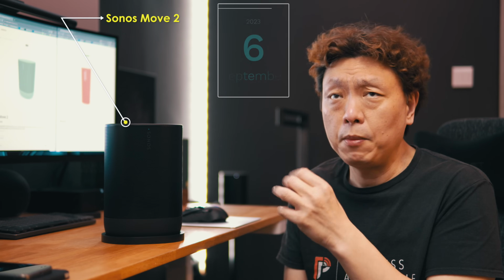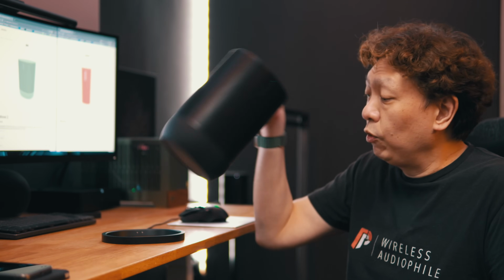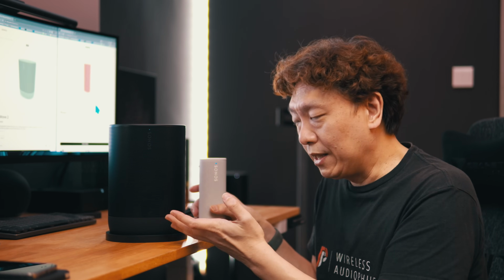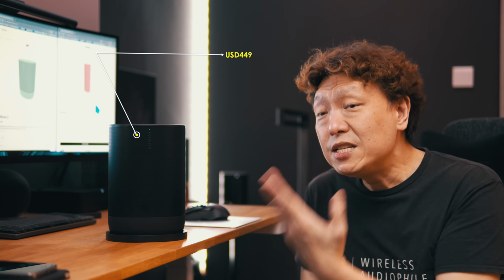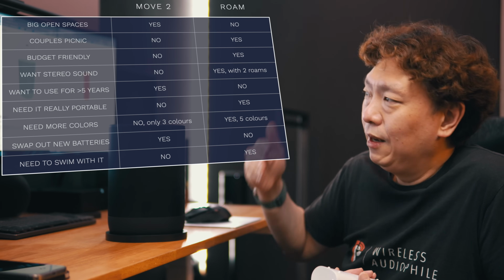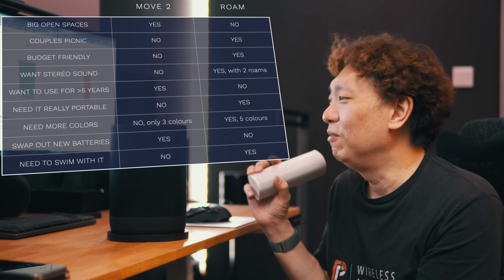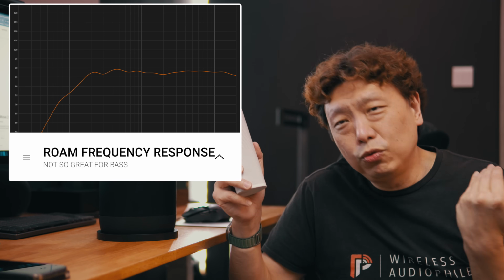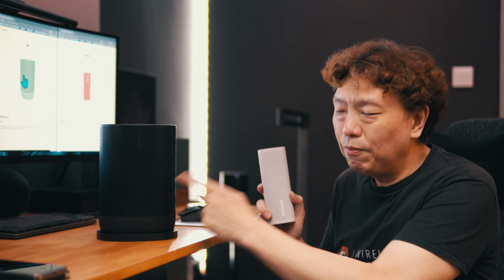Sonos Move 2 or 2 Roams? If I were to choose...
The new Sonos Move 2 is a new iteration of the popular Move from 4 years ago. The hugely improved battery life and touch controls with simultaneous Bluetooth and Wifi connectivity is a big jump, together with the stereo capabilities from a single Move 2, this represents a good upgrade but should you consider... two Sonos Roams instead?

Easier is to click the Super Thanks button or join as a monthly contributing member right here on my Youtube channel.

Sonos Roam (Black)
Sonos Roam (White)
Sonos Roam PAIR (Black)
Sonos Roam PAIR (White)